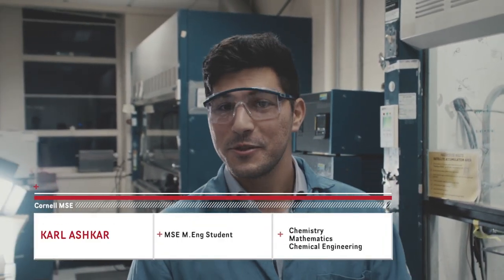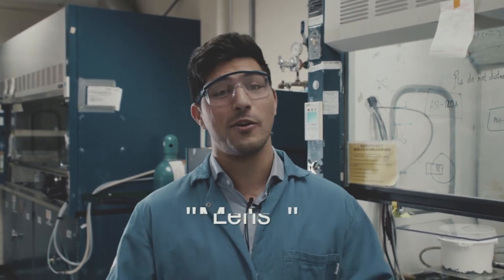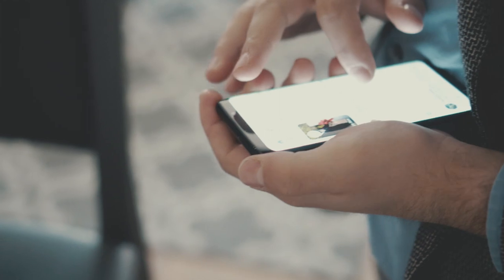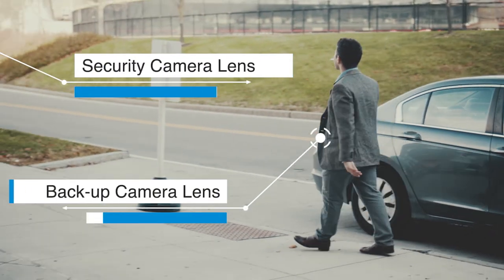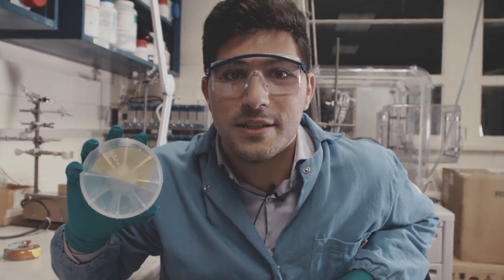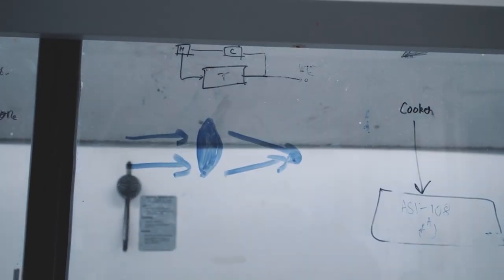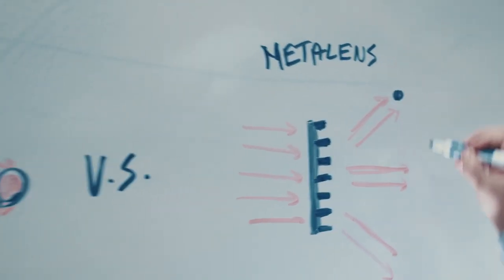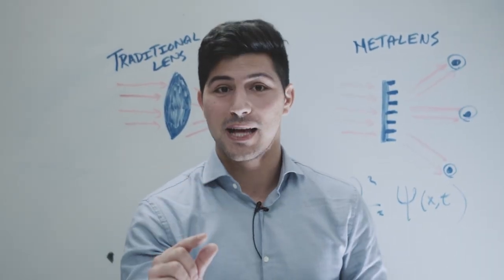SciVid 2019 T (THIRD PLACE): Lens of the Future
2019 Science in Video Competition - "LIKE" This video to nominate it for the People's Choice Award. Awards will be presented Dec. 4 at the 2019 MRS Fall Meeting in Boston.

Video Produced by: Karl Ashkar, Caleb Harden; Cornell University, USA

Description: This video looks at common uses and applications of traditional glass lenses in our day-to-day lives, as well as a new forefront of materials science research -metalenses.